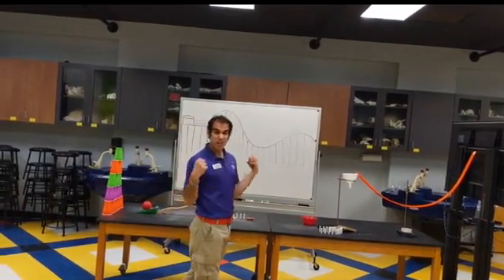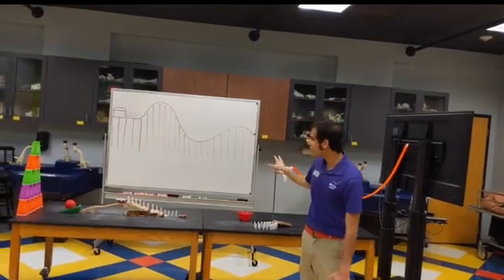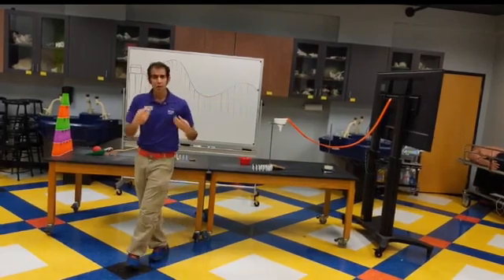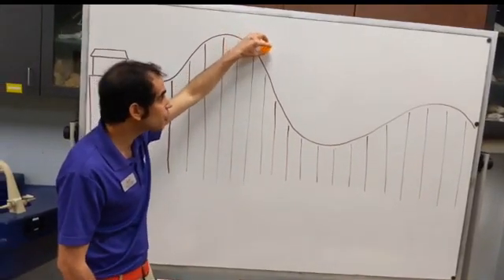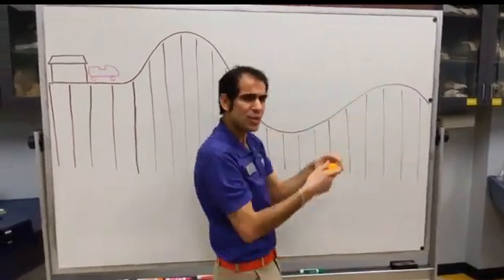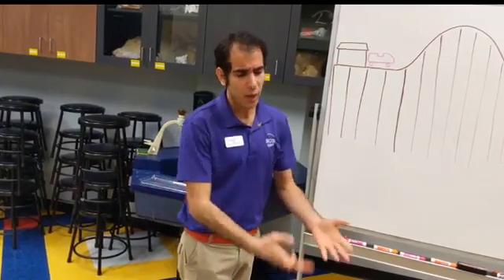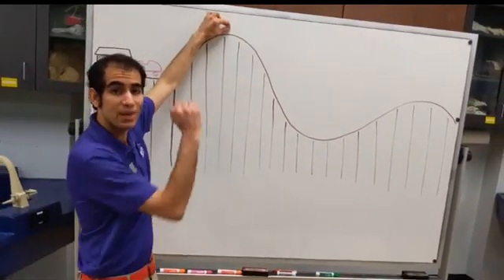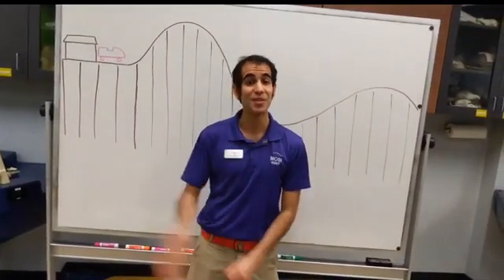Virtual MOSI: Rube Goldberg Machines: Use your stuff to make art in motion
Make sure to follow our daily live show: Virtual MOSI on fb virtualmosi @mosi_inmotion @mosi_tampa!

Florida State Standards:
SC.5.P.10.1
SC.5.P.10.2
SC.5.P.10.4
SC.6.P.11.1
SC.7.P.11.1